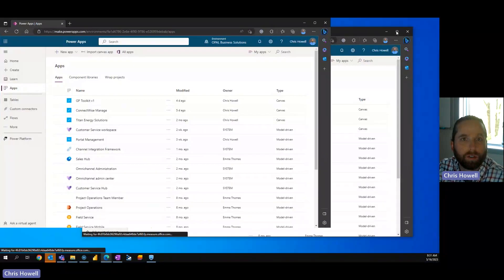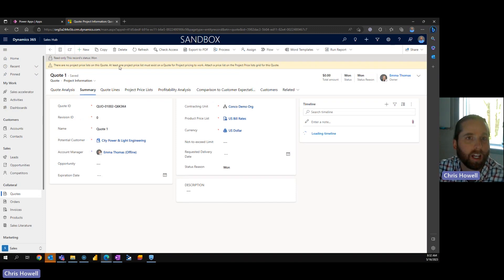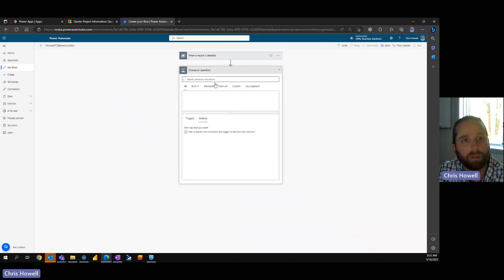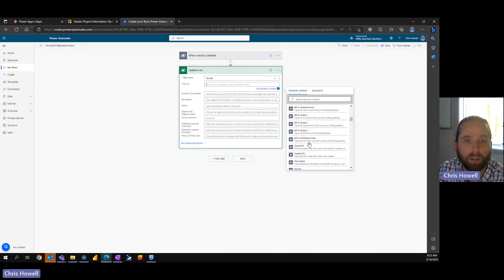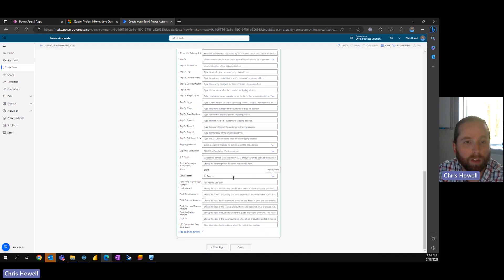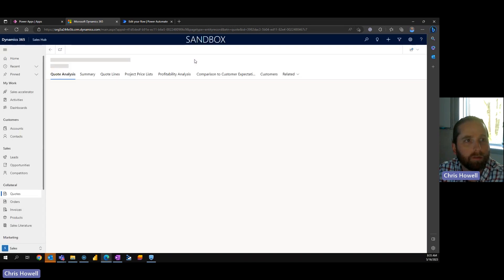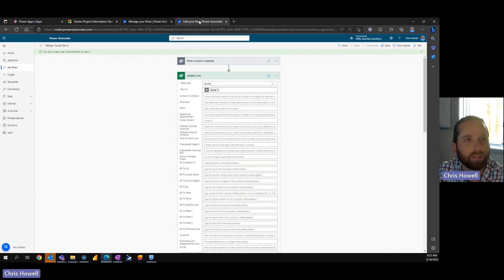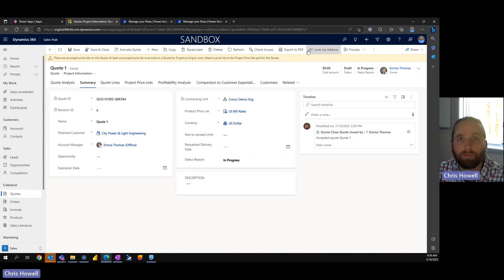Reopen a Quote in Dynamics 365 using Power Automate | TUTORIAL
Learn how to reopen a Dynamics 365 Quote that was marked as "Won" and change its status back to "Draft" using Microsoft Power Automate.

To view the written instructions, visit (will link to Opal blog).

Keep an eye out for more videos coming soon!

Chapters:
0:00 Overview
0:48 Open Dynamics 365
1:30 Open Quote and Create Flow
2:20 Edit Flow
4:15 Refresh Quote
5:00 Run Flow
5:25 Refresh Quote